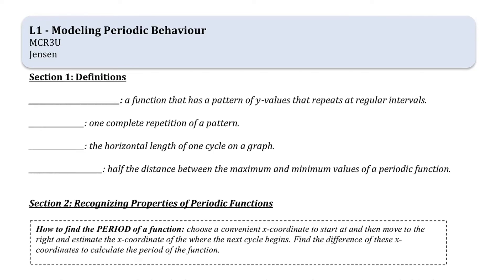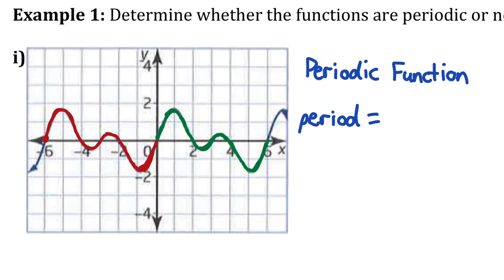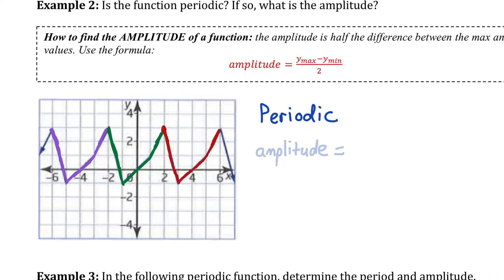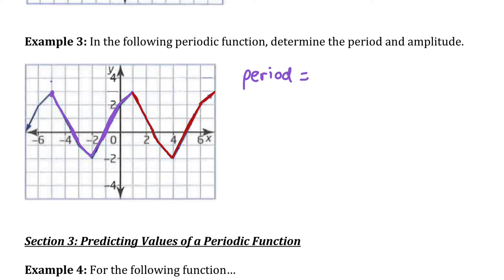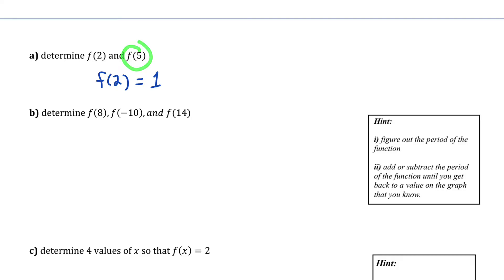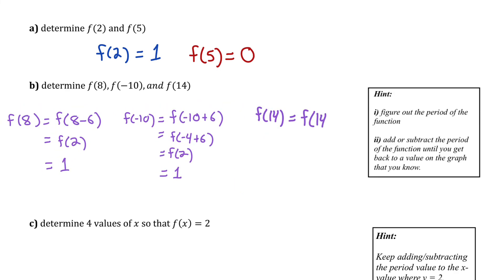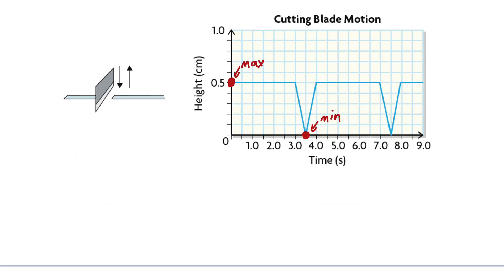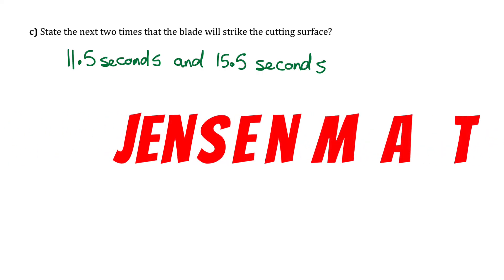Periodic Functions (full lesson) | math 11 | jensenmath.ca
This video teaches you what a periodic function is and how to determine it's period and amplitude. There is also an application question at the end. Go to jensenmath.ca for FREE resources that accompany this lesson.

Nelson Functions 11 - Section 6.1 Periodic Functions and their Properties
McGraw Hill Functions 11 - Section 5.1 Modelling Periodic Behaviour

0:00 Definitions
0:35 Example 1 (is it periodic? what's the period?)
3:20 Example 2 (is it periodic? what's the amplitude?)
6:13 Example 3 (find period and amplitude)
8:15 Example 4 (predicting values)
12:57 Example 5 (application)